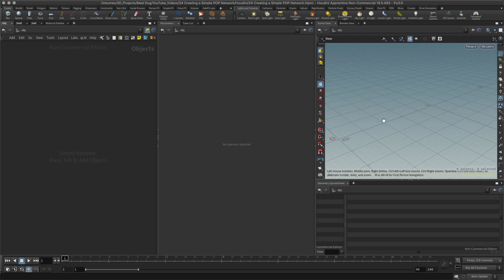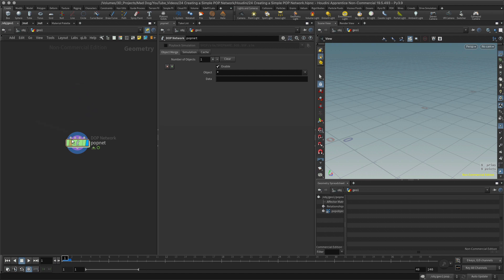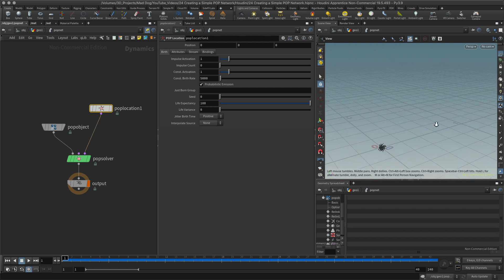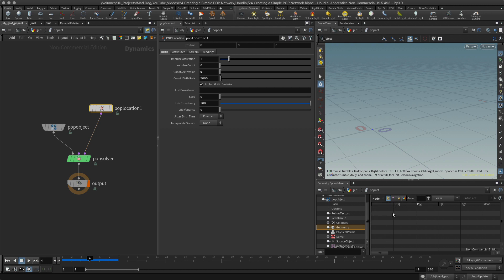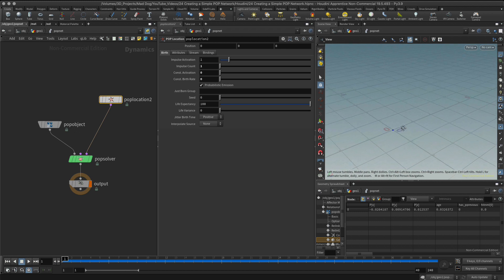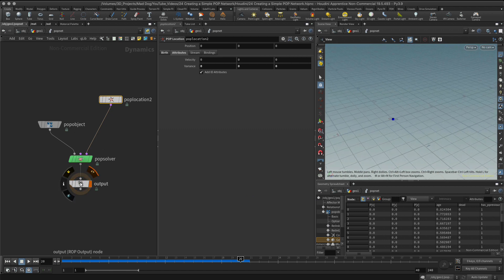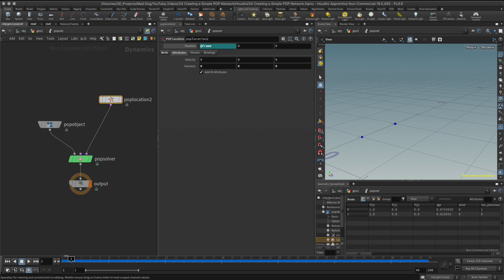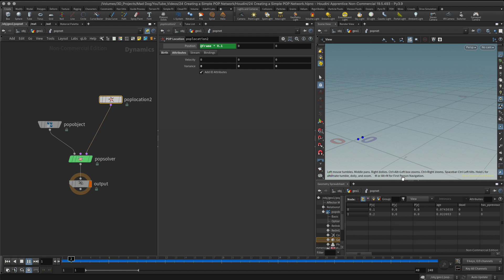#24 Creating a Simple Pop Network in Houdini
In this tutorial, we will look at how to create a basic POP network (particle operator network) in Houdini.